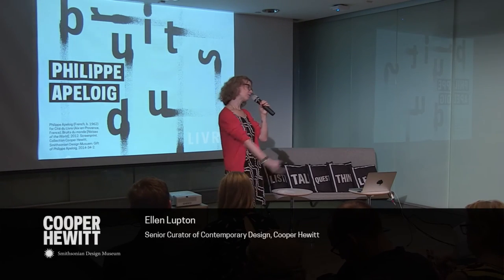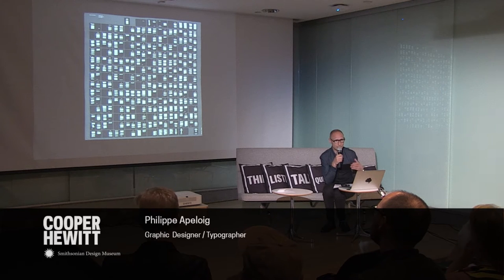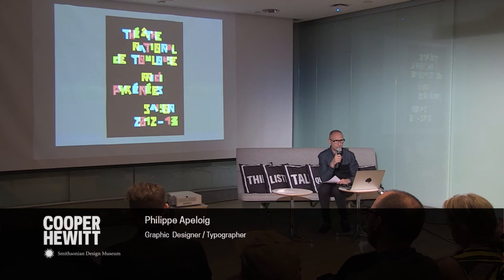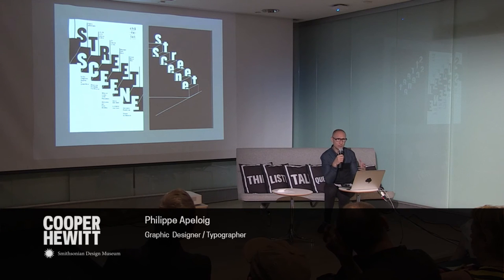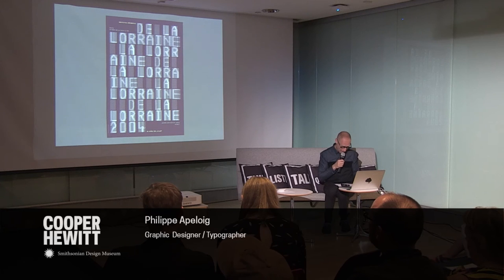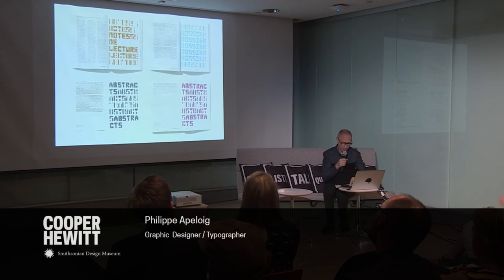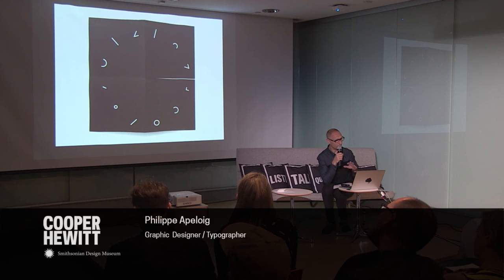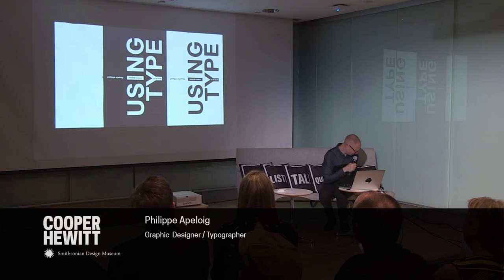Graphic Design Meet-up with Philippe Apeloig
Graphic designer Philippe Apeloig speaks about his work and methodologies in today’s rapidly changing world of graphic design. Enjoy a fascinating conversation about design, typography, branding, digital media, global practice, and more.

Explore works in the Cooper Hewitt collection associated with Philippe Apeloig